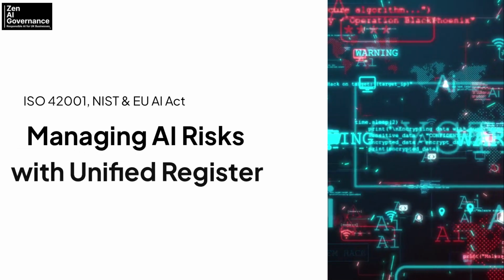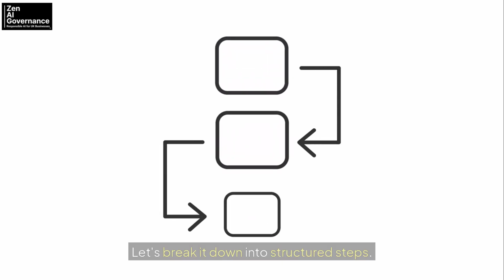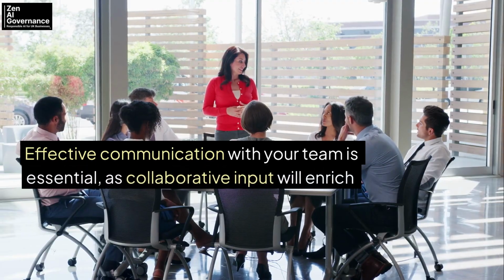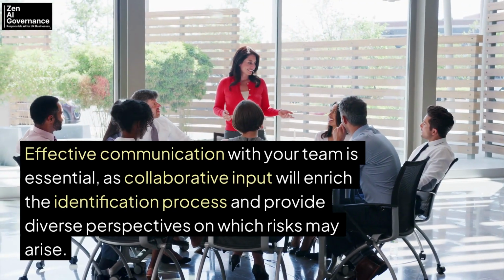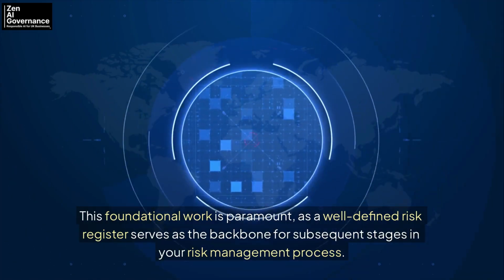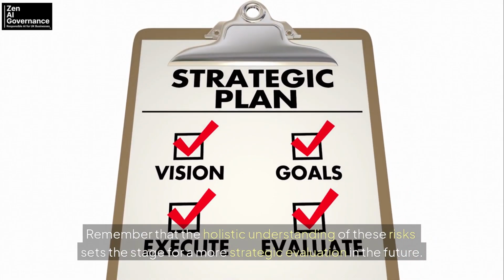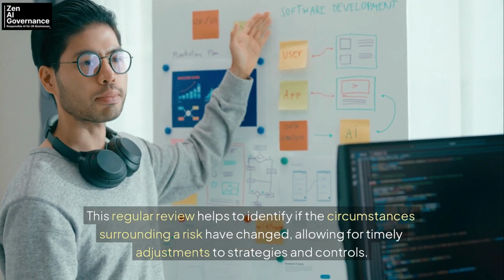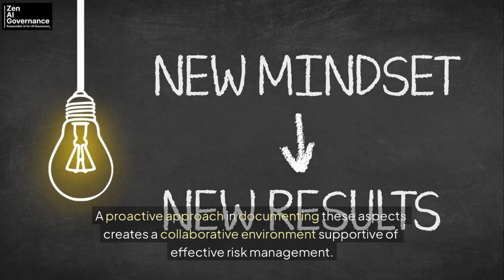How to Build an AI Risk Register, Step by Step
How to build an AI risk register, step by step: identify the risks in your AI projects, score likelihood and impact, assign owners, and track mitigation through to closure. A unified risk register template that integrates ISO 42001, NIST AI RMF and EU AI Act compliance.

A practical Zen AI Governance explainer for leaders, compliance teams and AI risk owners. Book a free AI compliance review on our website.